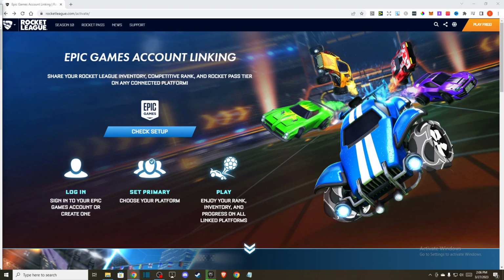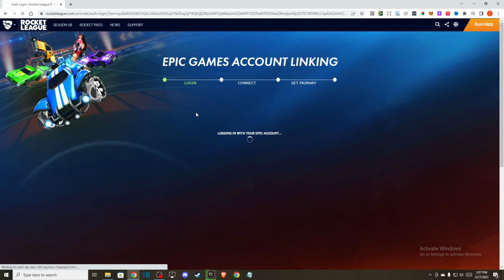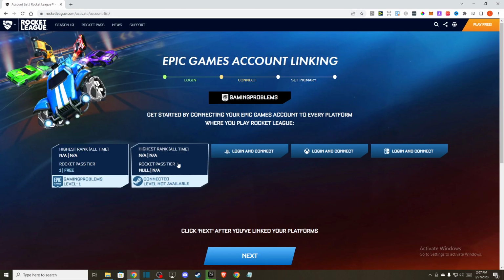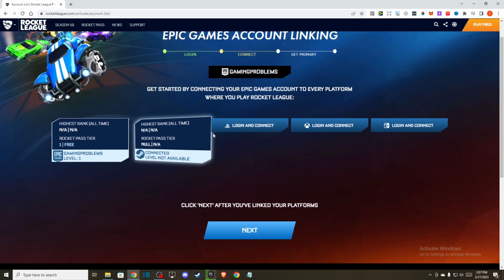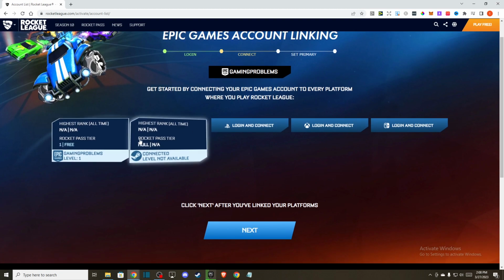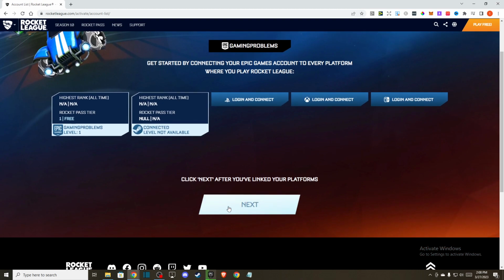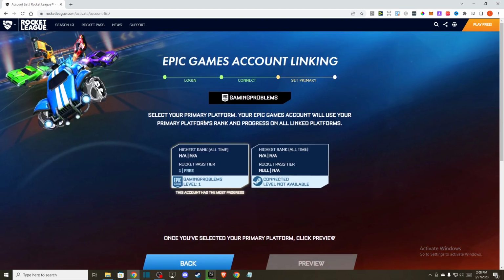How To Fix Rocket League Not Connected To Epic Online Services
In this video I will show you How To Fix Rocket League Not Connected To Epic Online Services It's really easy and it will take you less than a minute to do it!